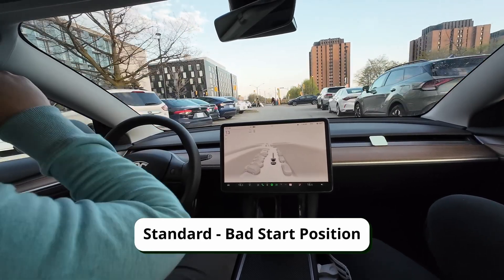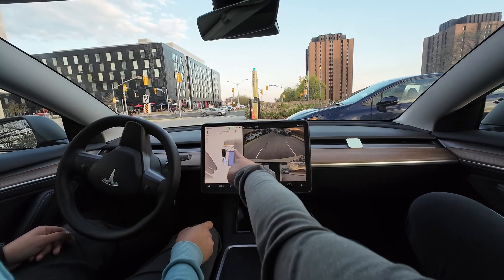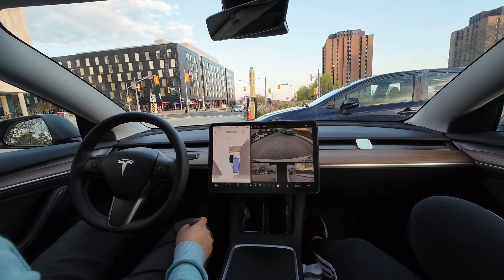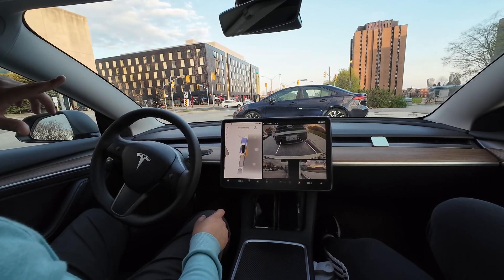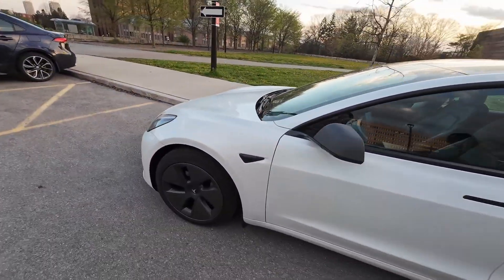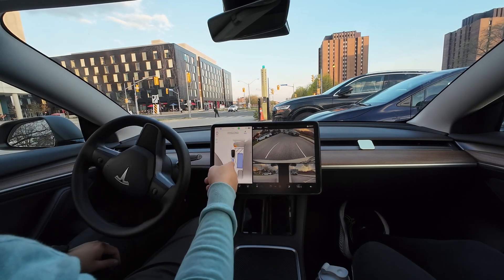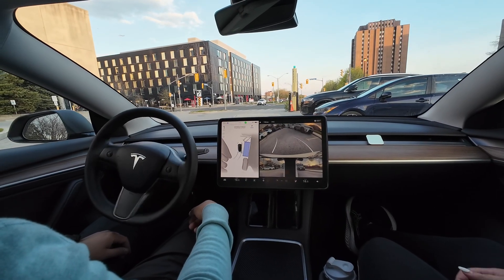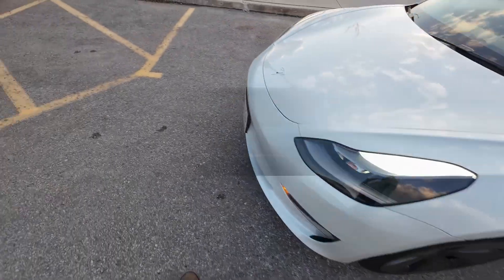Tesla VISION Autopark is AMAZING: Can we Break It?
In this video, we're exploring the latest Tesla software update that brings the revolutionary vision autopark feature to ultrasonic cars. We'll take you through the ins and outs of this update, and put it to the test in real-world conditions.